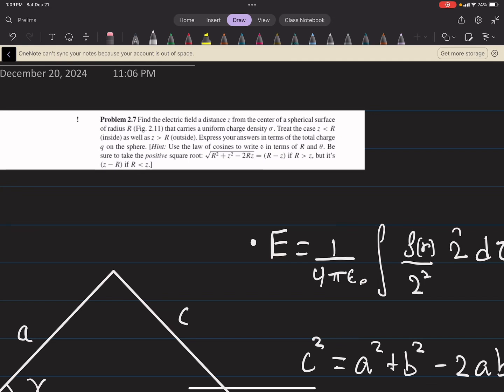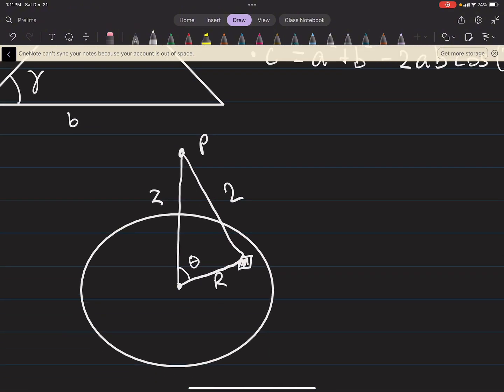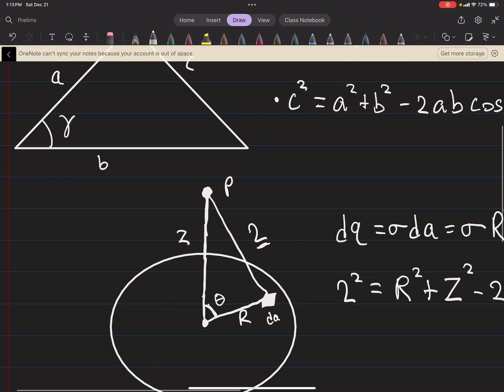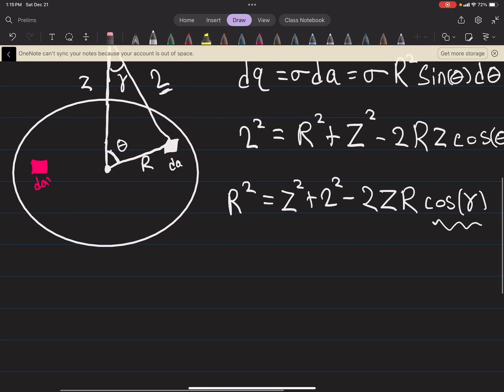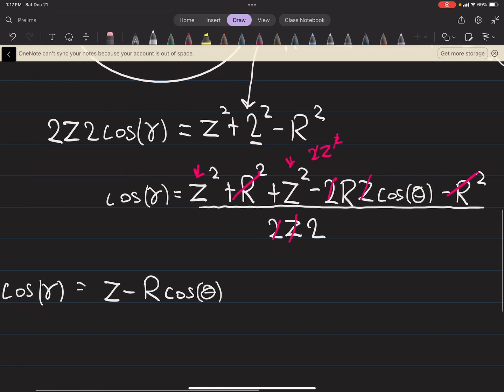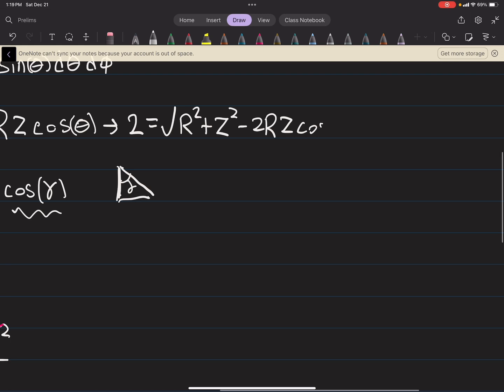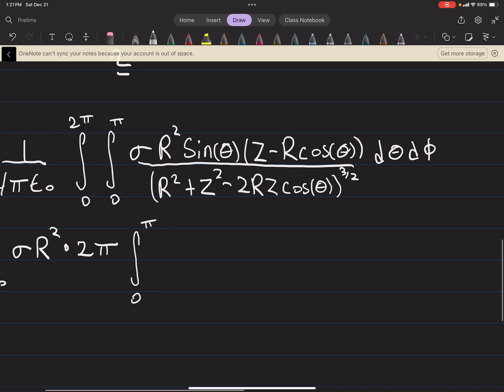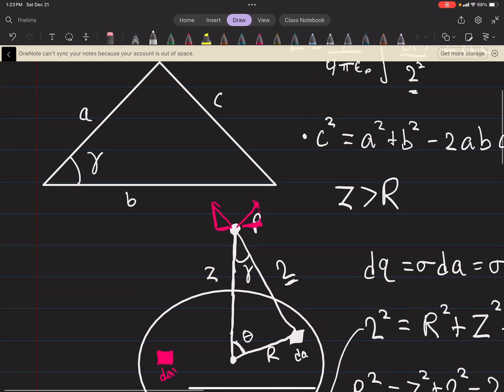Step-by-Step Solution to Griffiths Problem 2.7: Electric Field from a Spherical Surface